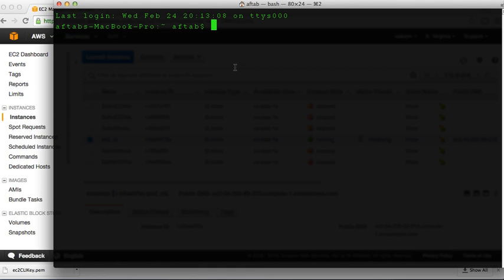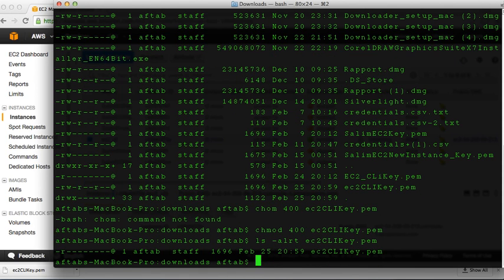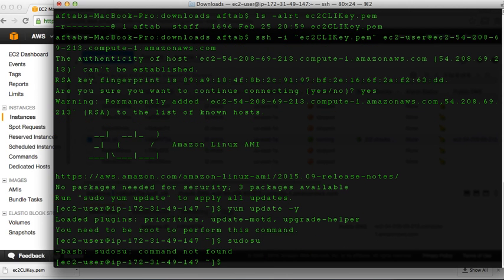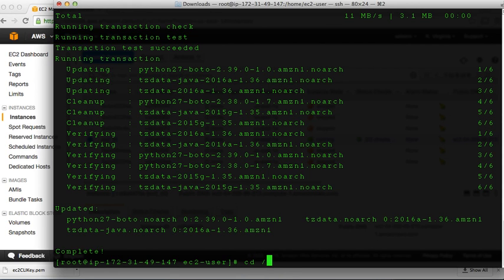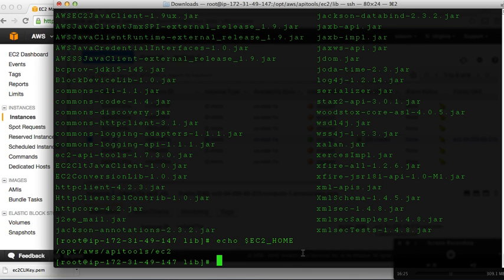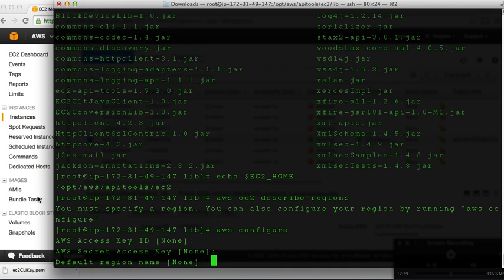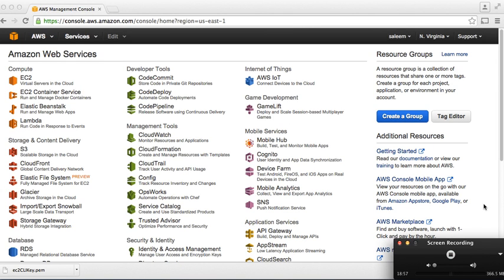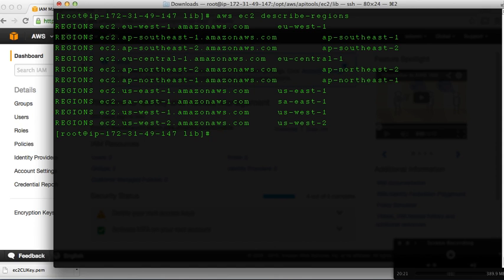AWS EC2 CREATION AND COMMAND LINE INTERFACE - Part 2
Hi
I am creating a AWS EC2 instance and showing how to start using the AWS CLI tool and run the AWS Commands Successfully
Please leave feedback to help me improve this presentation.